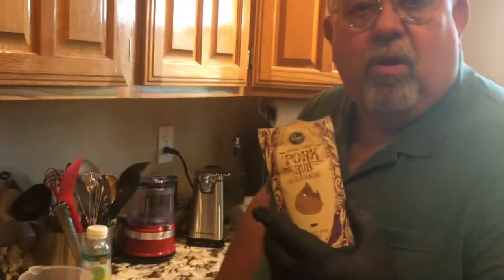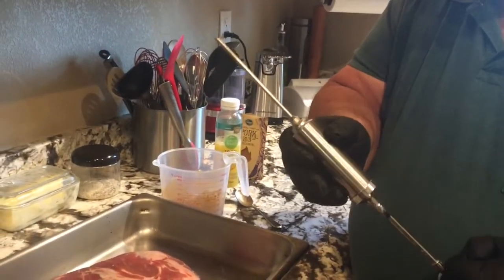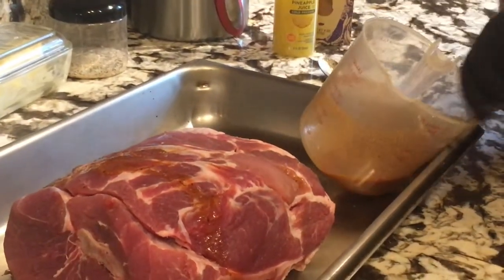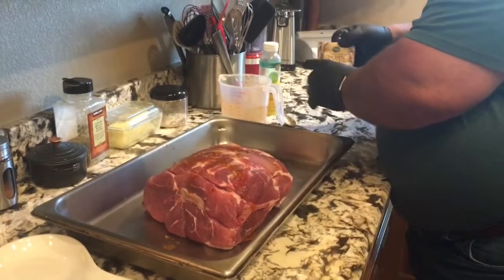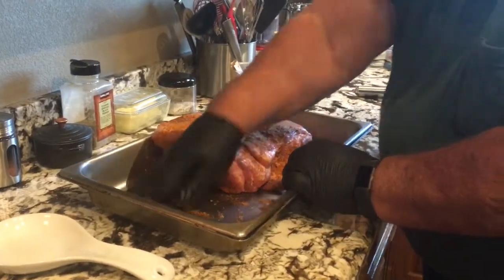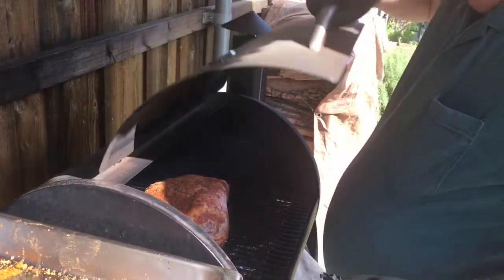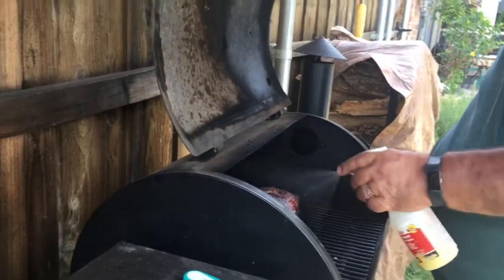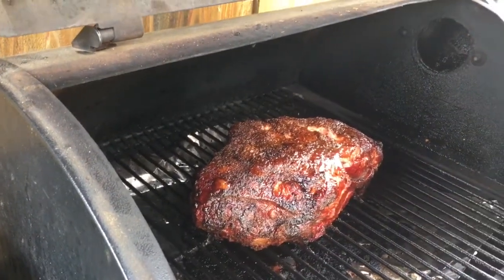Tropical Pulled Pork Tacos